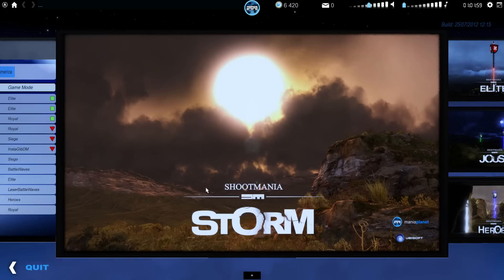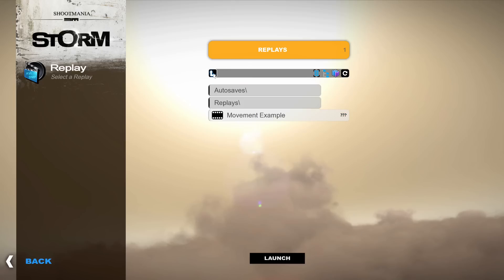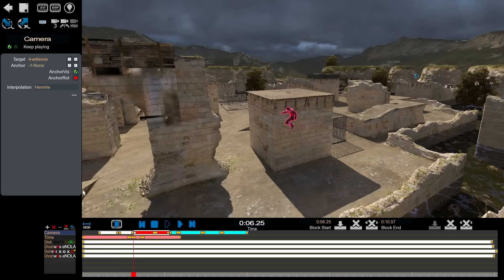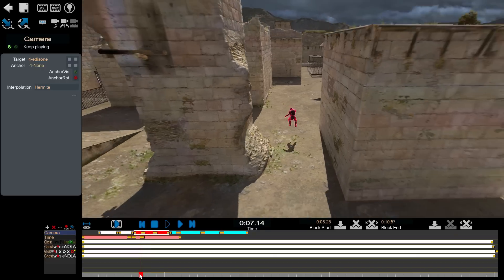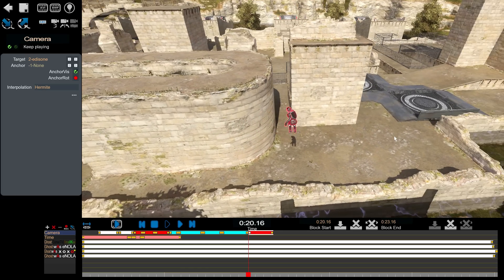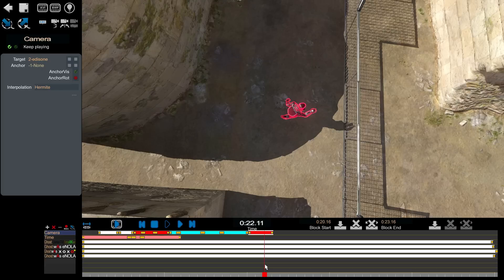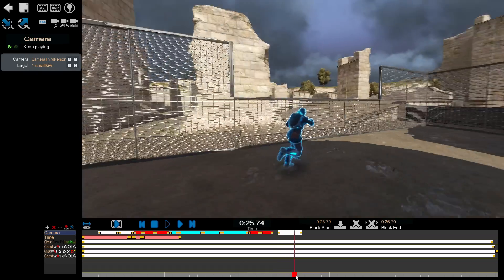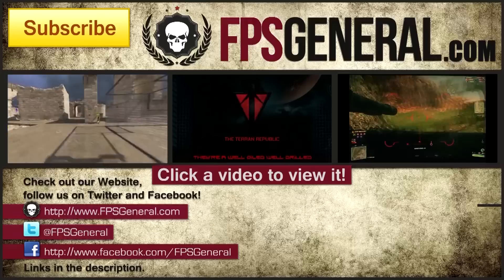ShootMania - Replay Editor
SmallKiwi teaches you how to use the Replay Editor feature in ShootMania. How to save a replay and edit it.